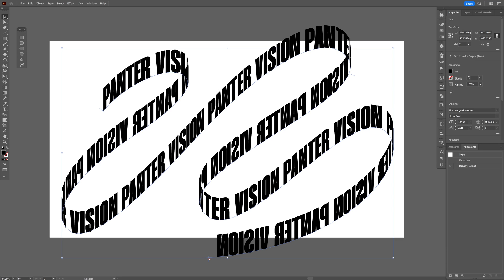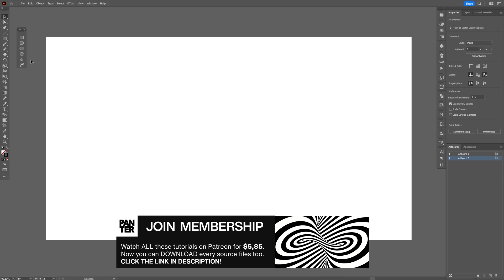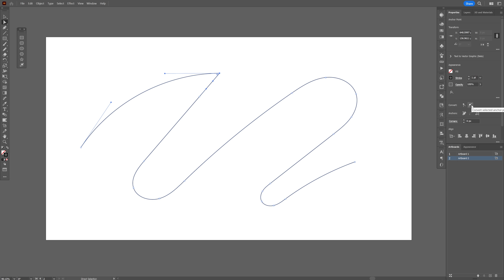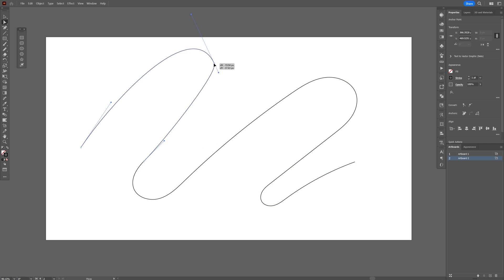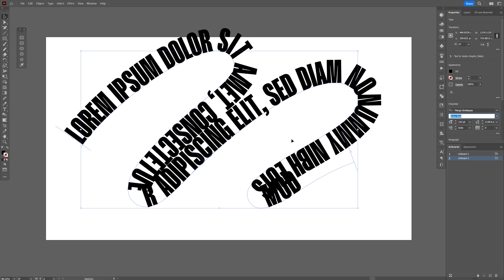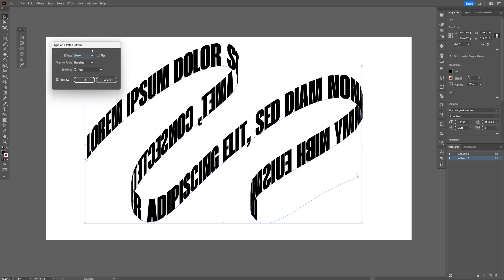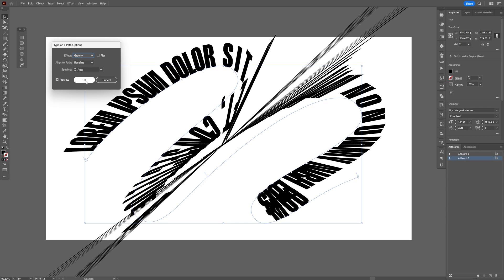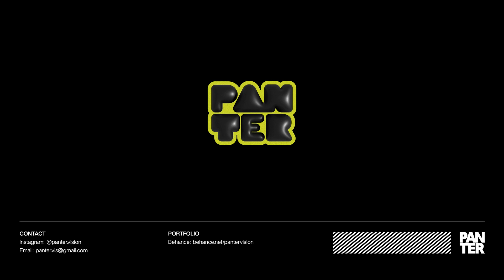How to Put Text on Spine in 3D Perspective in Illustrator